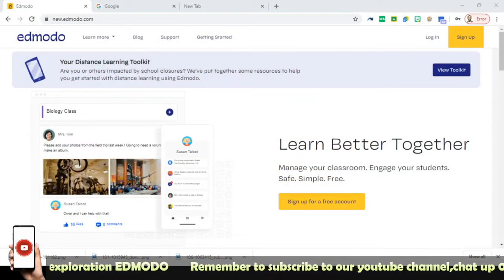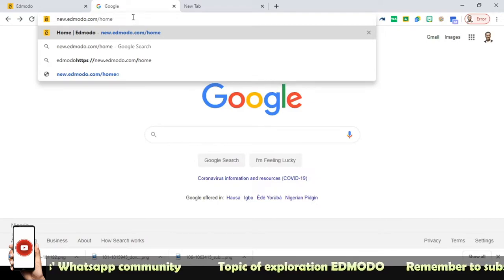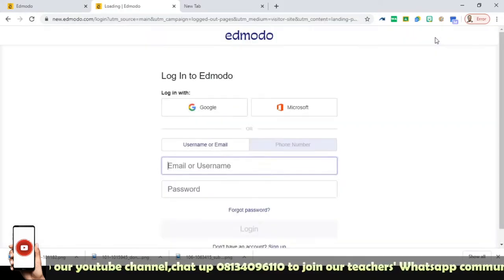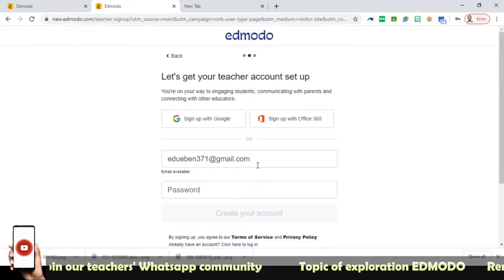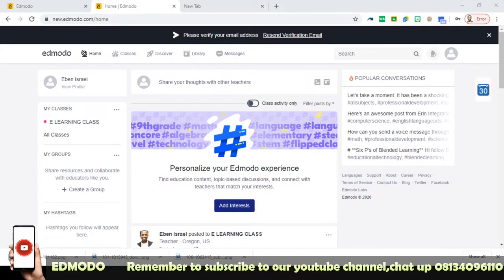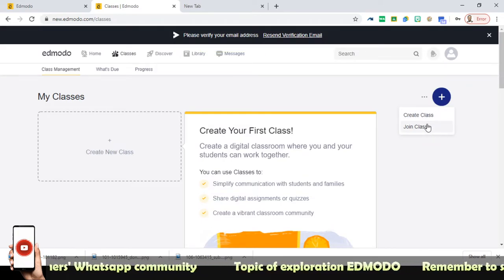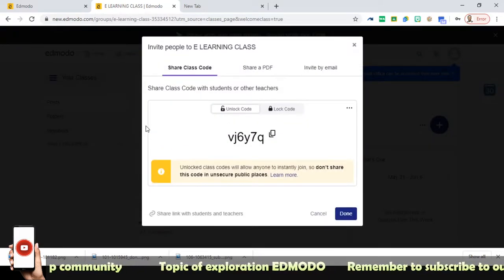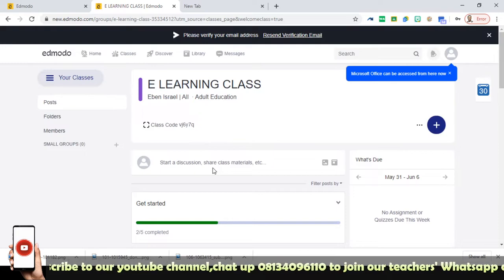HOW TO OPEN EDMODO ACCOUNT AS A TEACHER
A tutorial for teachers on how to open techers account on edmodo

1) How to create edmodo teachers account
2) How to create a class
3) How to join a class
4) how to edit your profile picture